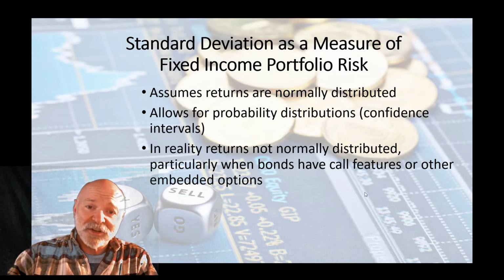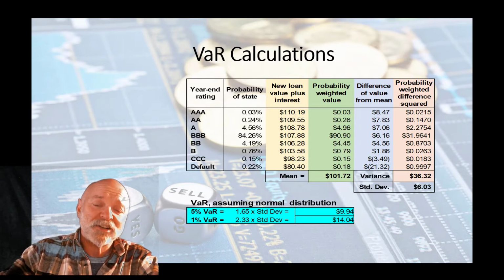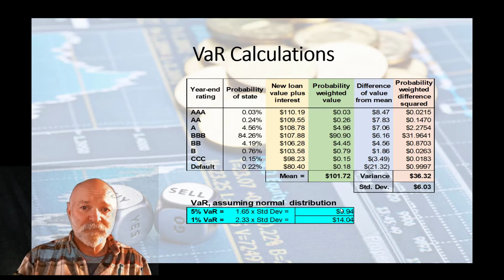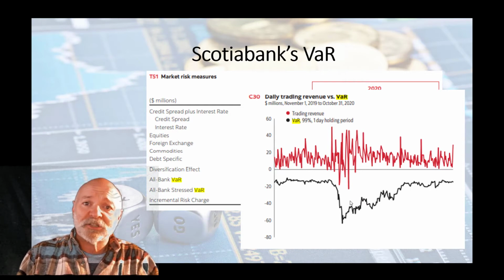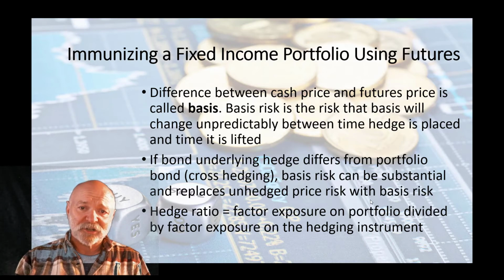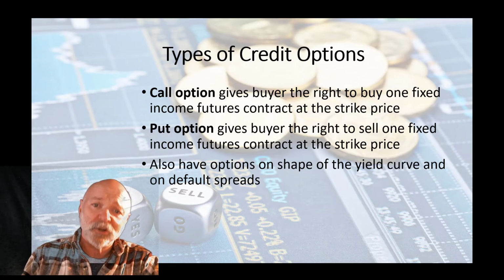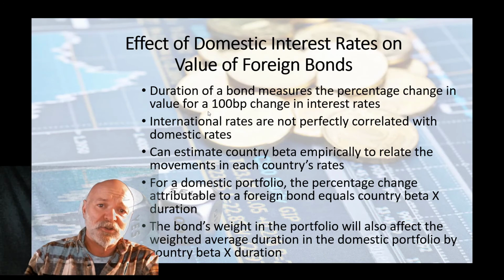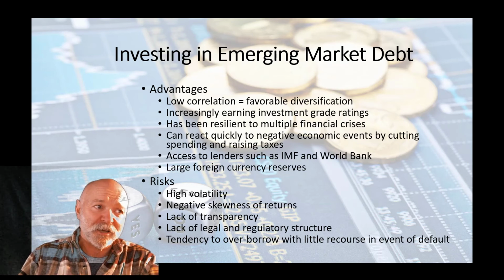Bond Portfolios - Risk